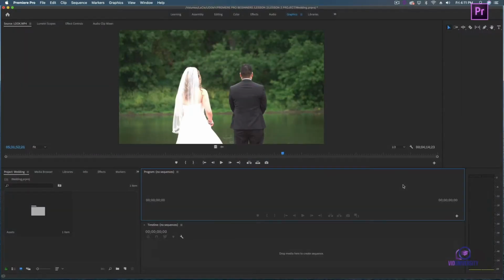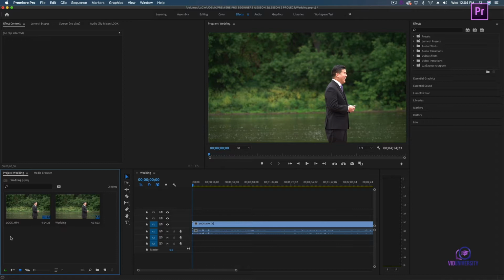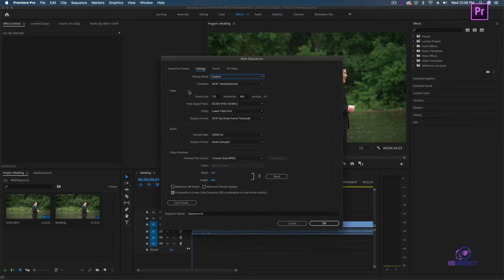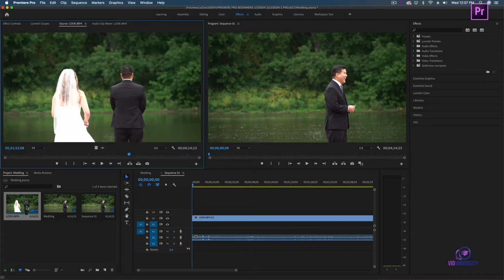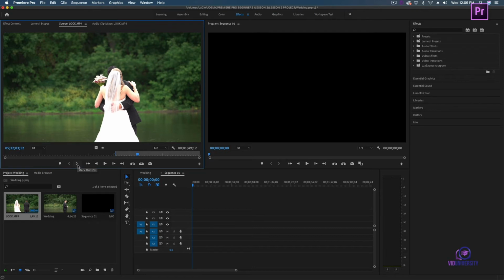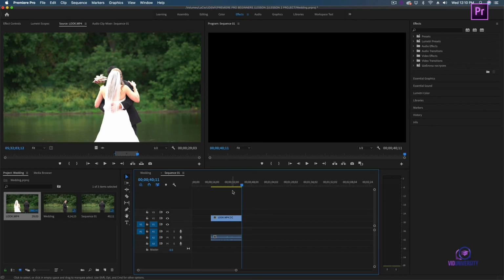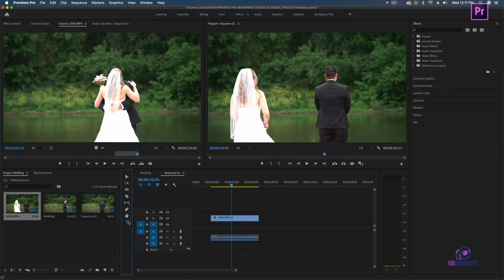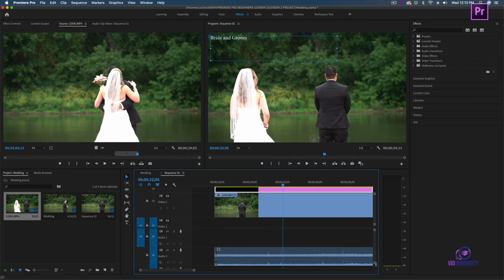Premiere Pro: Starting First Video Edit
VidUniversity introduces beginners on how to perform their first video edit in Adobe Premiere Pro CC. We take a look at:

• Different methods to create a video sequence
• 16:9 vs 4:3
• Bringing Footage onto your timeline
• Accessing the Source Monitor
• Using Mark In and Mark Out Points
• Brief explanation of available timeline editing tools
• Working with clips within timeline